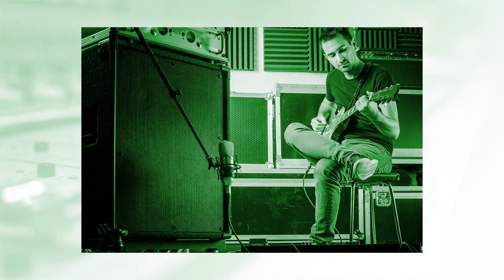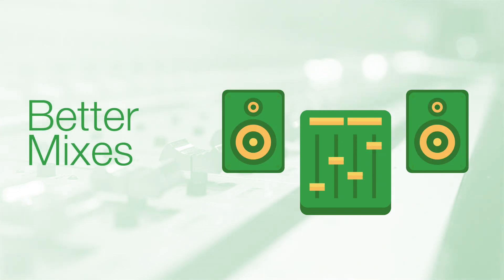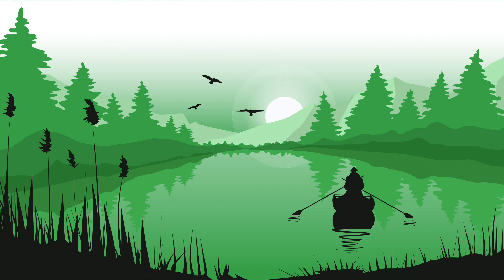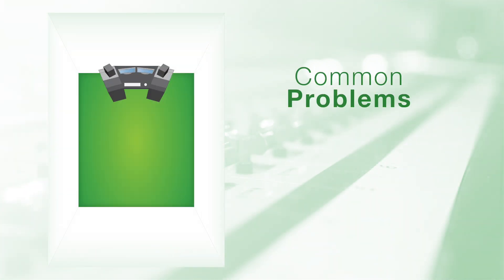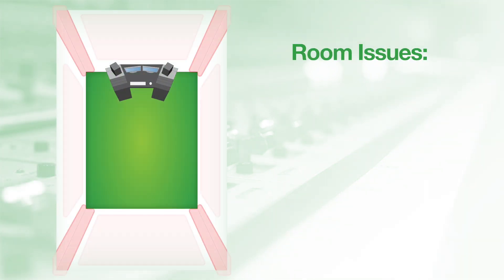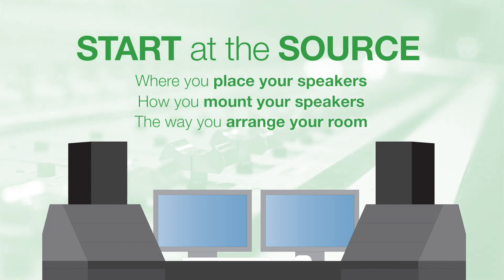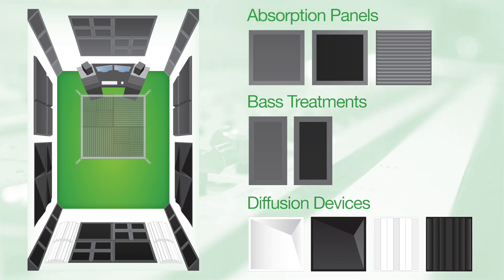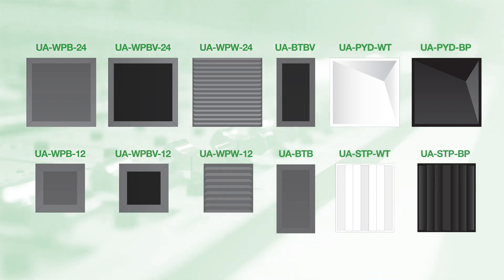Intro to Acoustics Vol. 1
In this short overview, we outline the basics of applying acoustic treatment to your recording, rehearsal, or listening space, as well as the reasons why to do so. Volume 2 is coming soon!